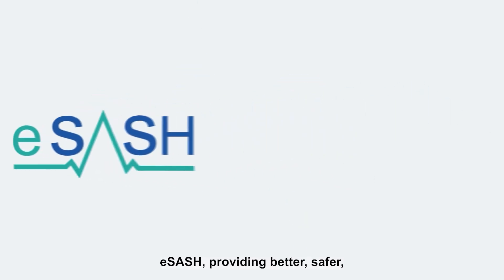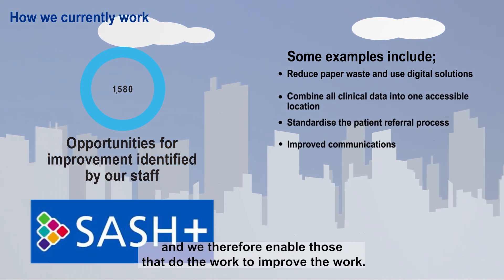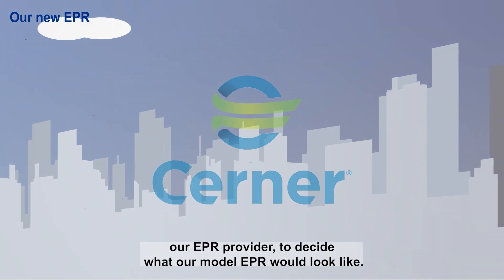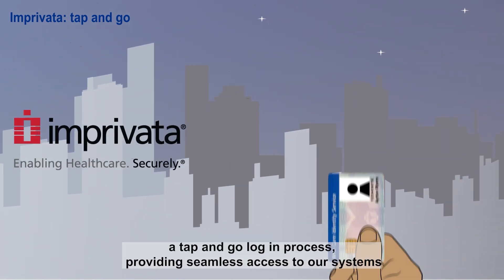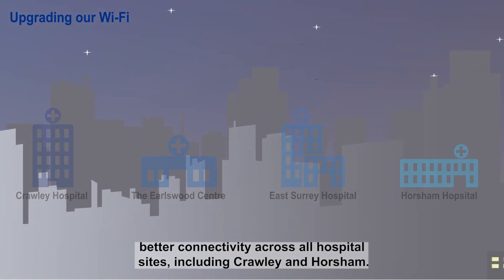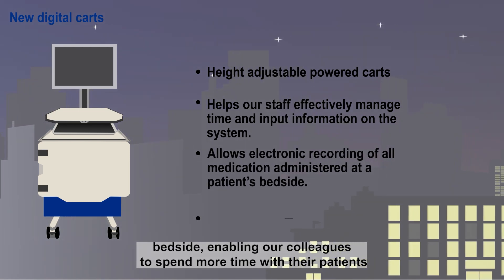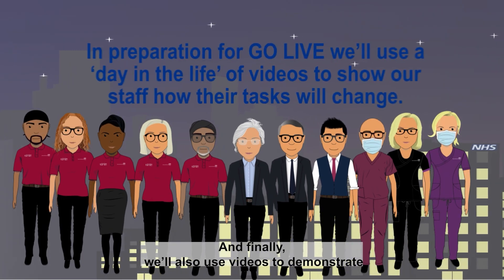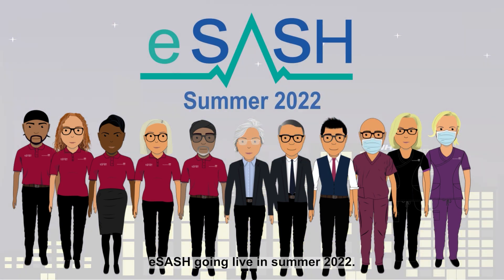eSASH – We are going digital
We’re developing a state-of-the-art electronic patient record (EPR), to include; paperless clinical documentation and electronic prescribing. This is all part of our plans to improve safety and reduce waste through digital technology. Our new EPR will go live in Summer 2022.

Safer, Leaner, Digital